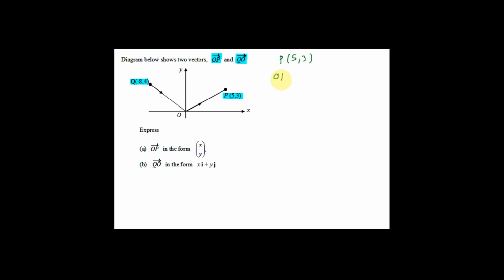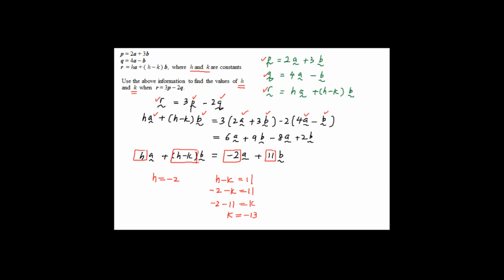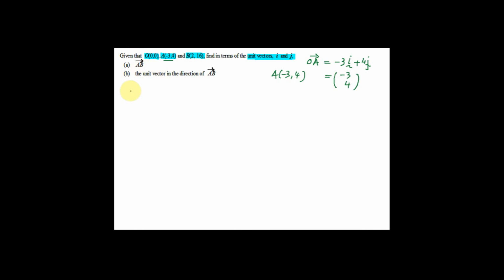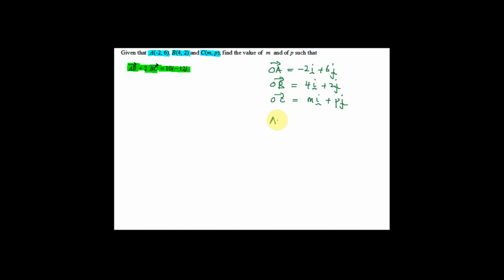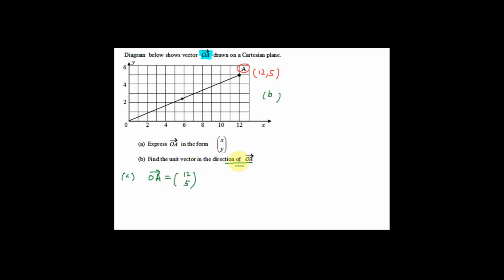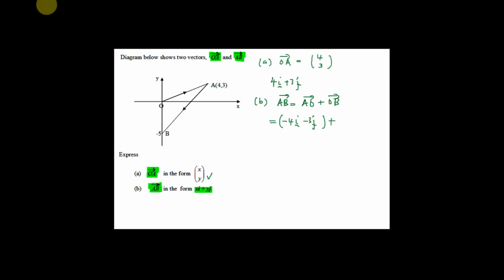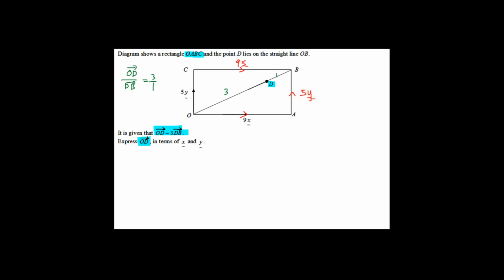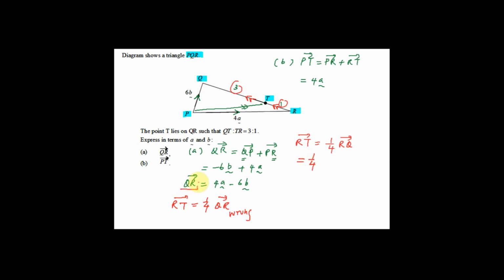Mastering Vector (Short Questions) in Just 30 Minutes! | SPM Add Maths Quick Revision